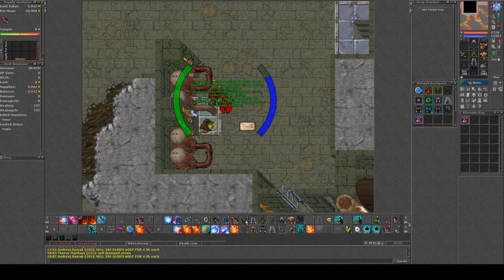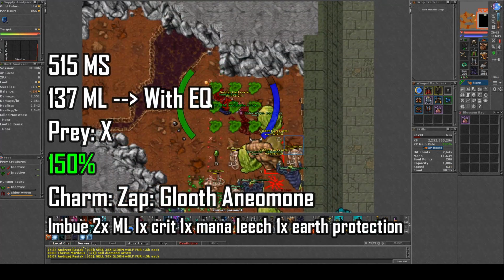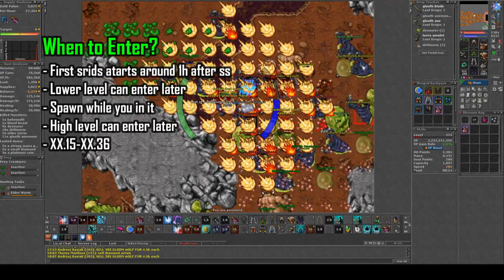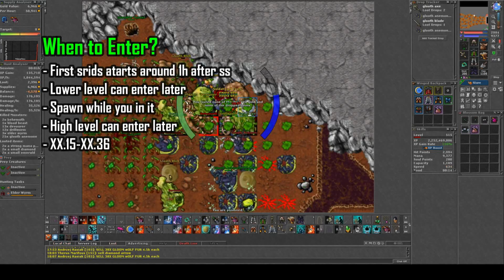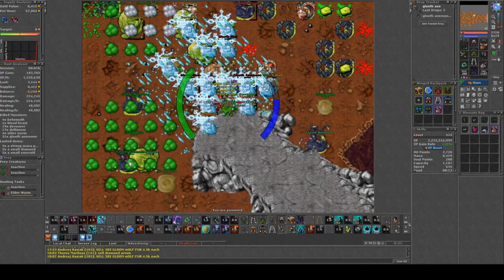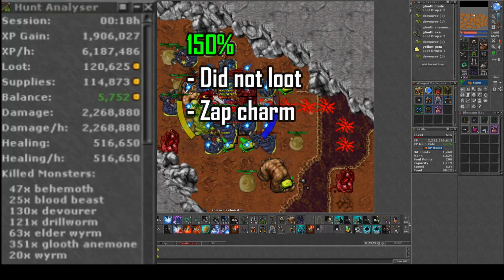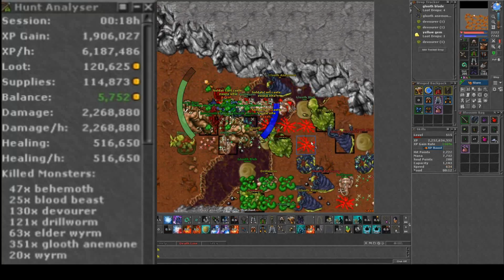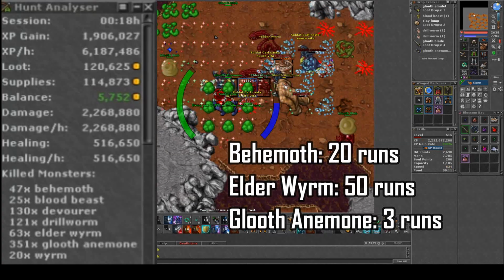Wild Life Raid - Mage Hunt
Perfect spot for some easy charms and decent exp. Good for double exp also, with skilling and exping as a combination.